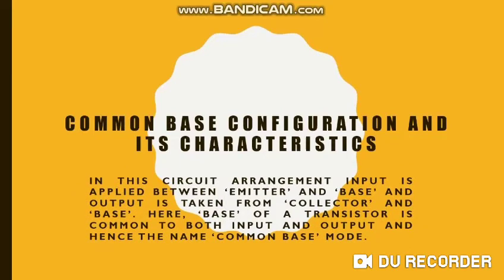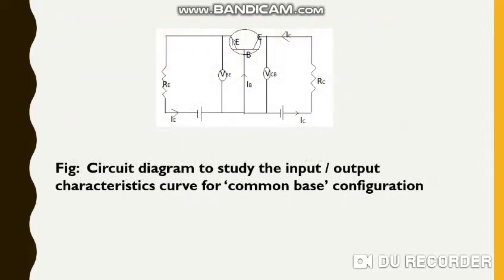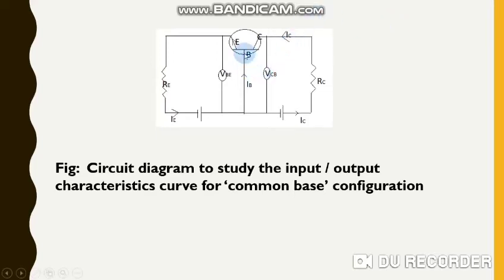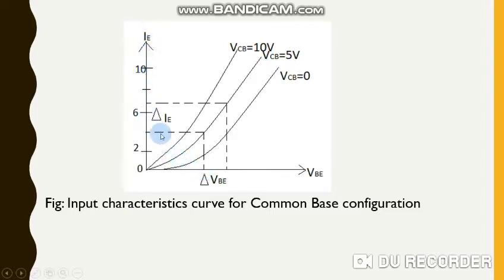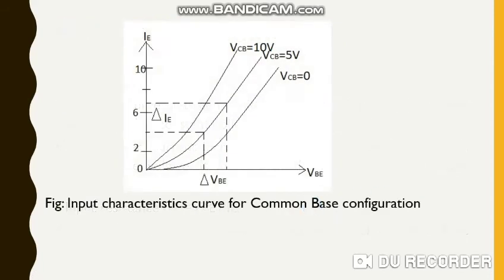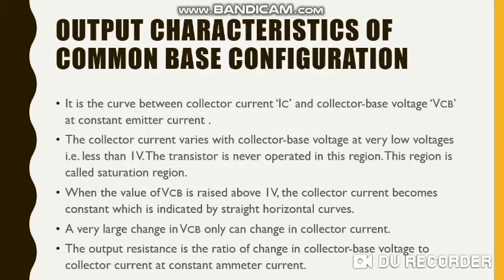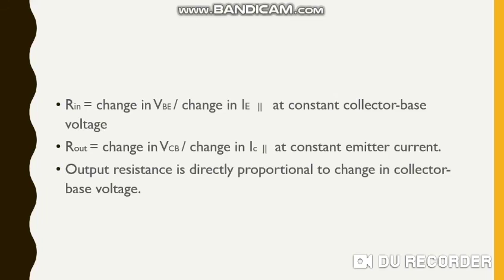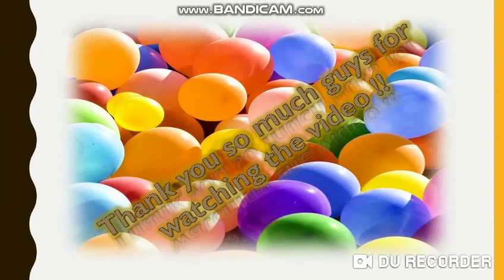Understand the common base configuration of transistor and its characteristics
This video is made being based on common base configuration of transistor and its input and output characteristics.